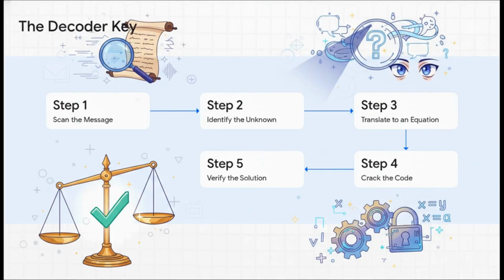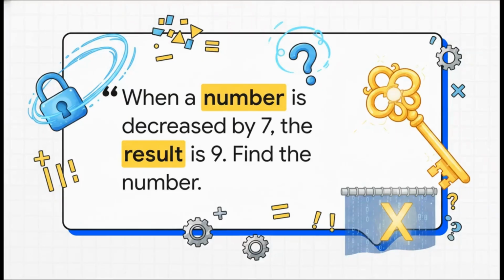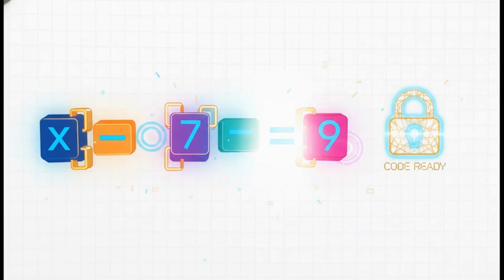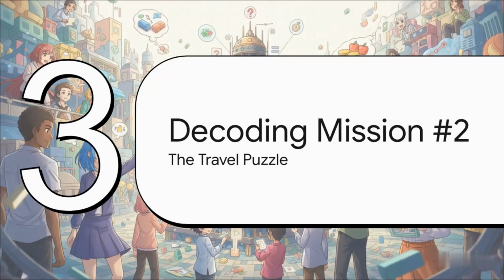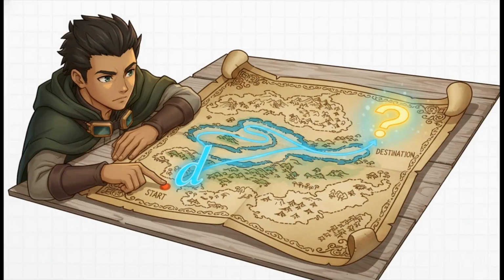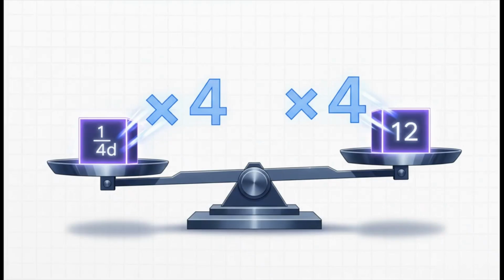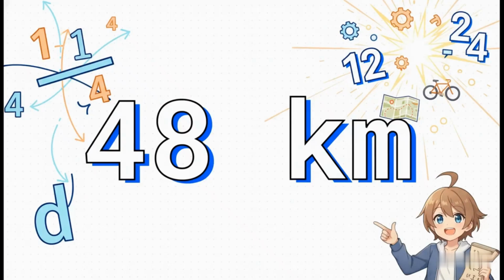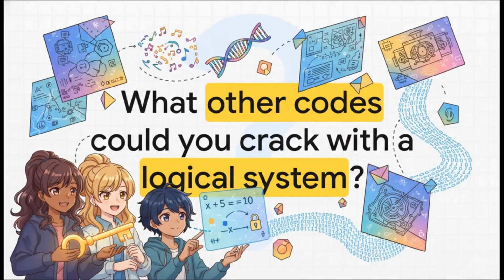1-4-5. Simple Equations & Problems - Solve Problems by Using Variables & Equations (overview)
Understand simple equations & problems: dive into the foundational concepts of mathematics with this essential review of preparing to solve an equation.

Learn the essential 5-step algebraic strategy for solving verbal math problems! In this tutorial, we cover how to translate word problems into mathematical equations involving a single variable.

We will walk through the complete problem-solving procedure, which includes:
1. Reading the problem carefully to understand what needs to be found.
2. Selecting a variable to represent the unknown number.
3. Writing an equation based on the word statement or a known formula.
4. Solving the equation.
5. Checking your answer by testing it back in the original problem.

Example 1: Finding an unknown number when a subtraction relationship is given (e.g., "When a number is decreased by 7, the result is 9").
Example 2: Solving a real-world distance problem involving fractions (e.g., calculating Ben's total distance when Ned travels 1/4 as far).

Whether you're just starting algebra or need a quick refresher on setting up equations, this video will walk you through exactly how to proceed from the problem statement to the final checked answer!